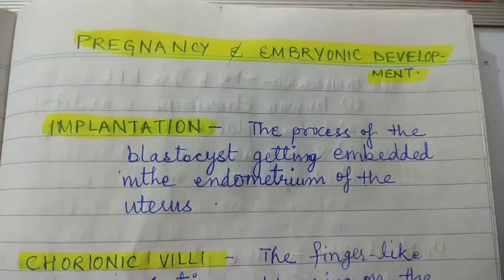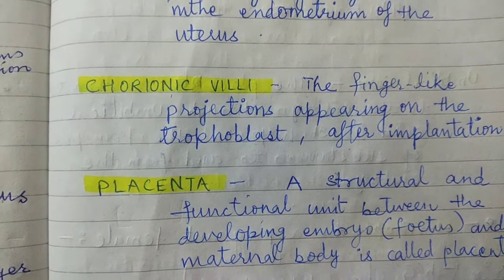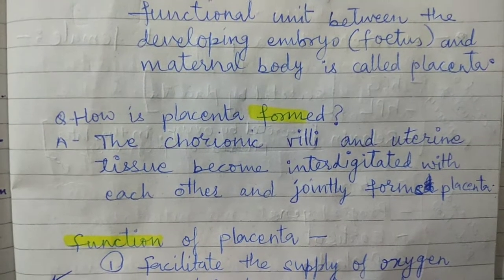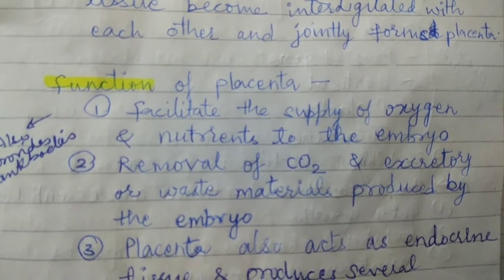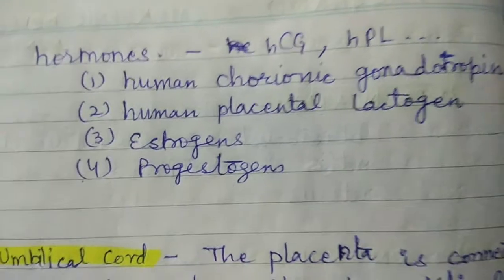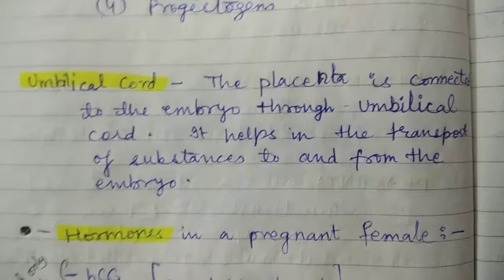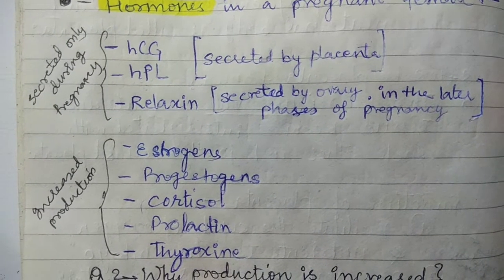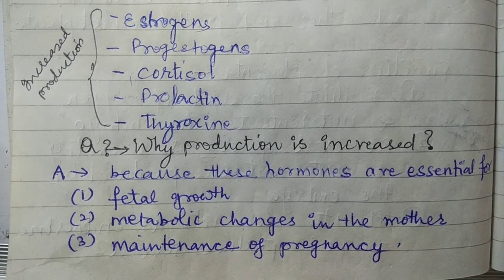Placenta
XII BIOLOGY